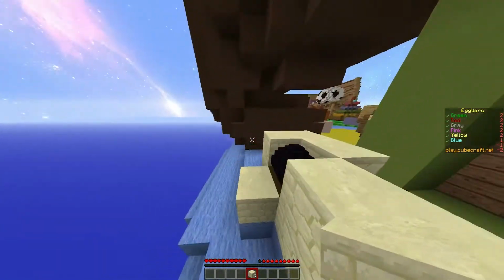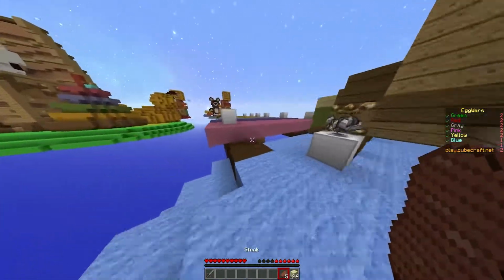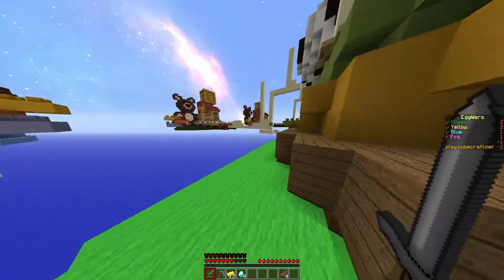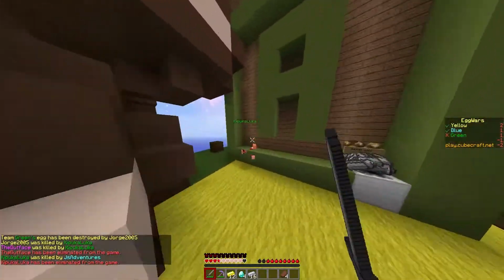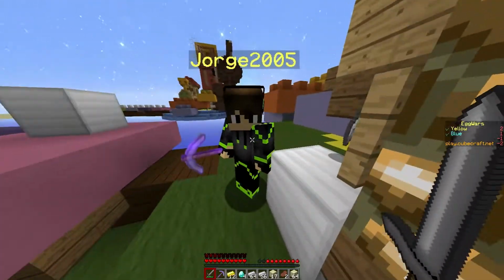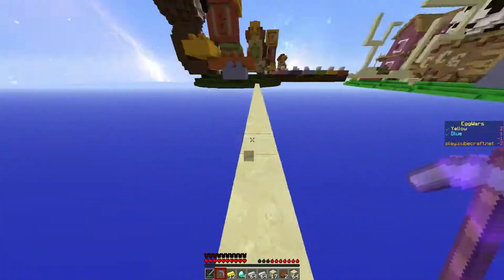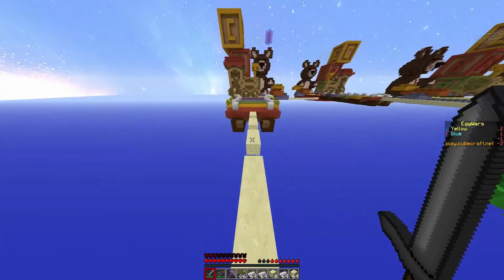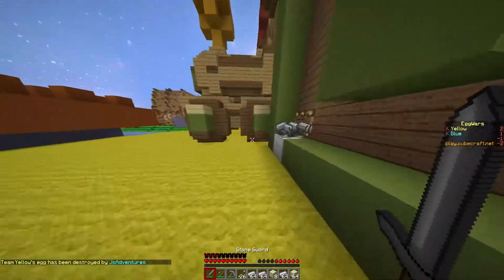Minecraft: EggWars - Ep 1 - DEM CLUTCHES DOUGH - Read description :)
Hey what's up guys! Welcome to the episode #1 of EggWars! Hope you have a great day and enjoy the video!

Ew social interactions...

Social!

IP: Play.Cubecraft.net

Name Tags
JsAdventures
J'sAdventures
Js Adventures
J's Adventures